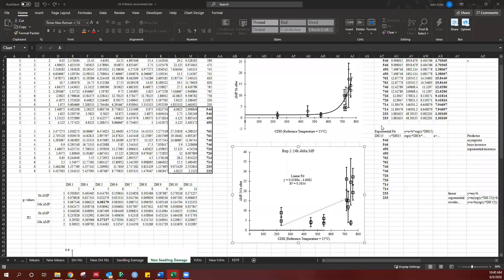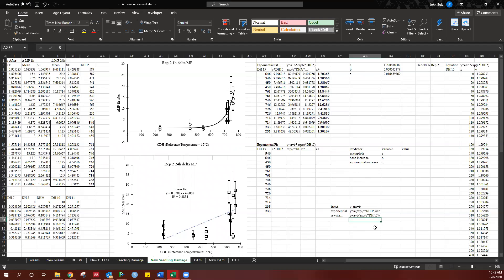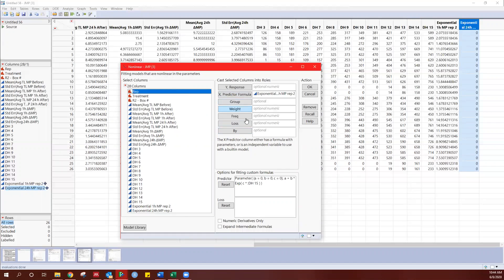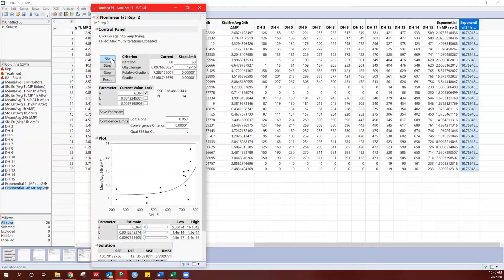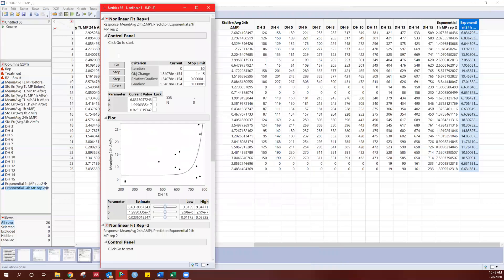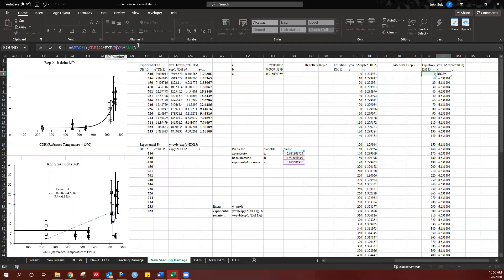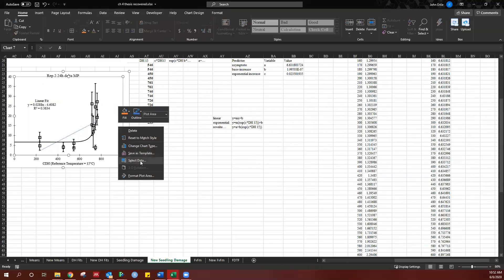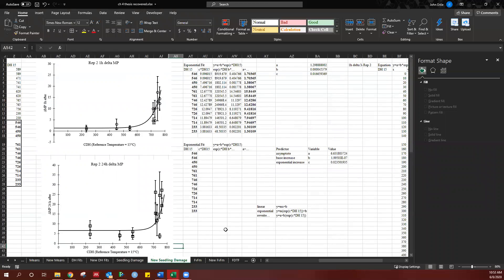JMP nonlinear curve fitting based on a specified equation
JMP allows model specification using the addition of a new column that allows you to predict parameters for an equation. This tutorial allows you to help approximate those parameters to create a curve of best fit.